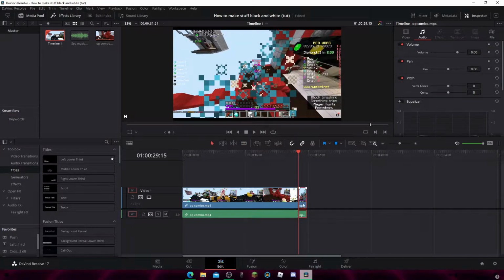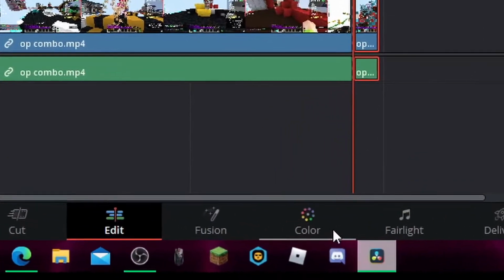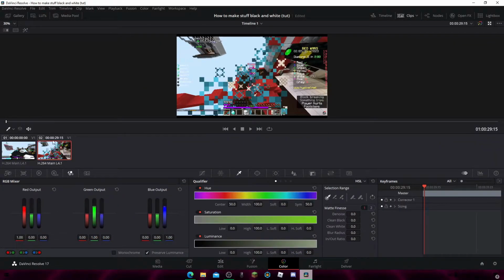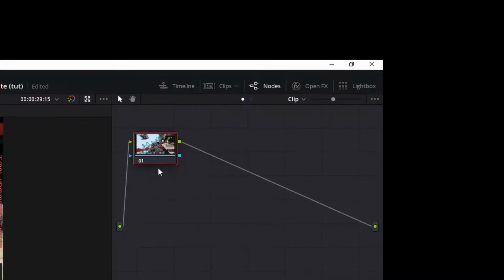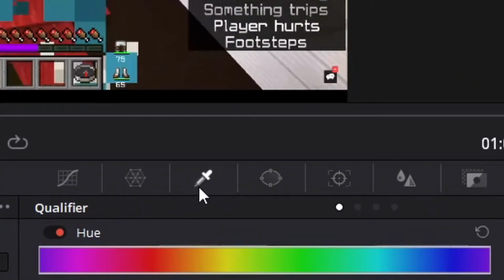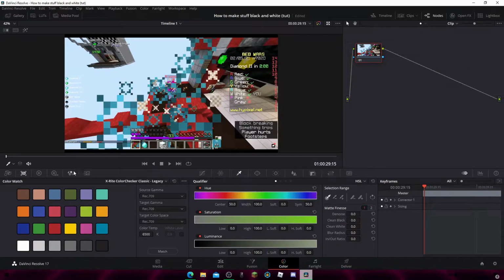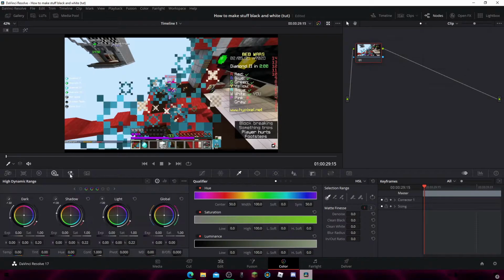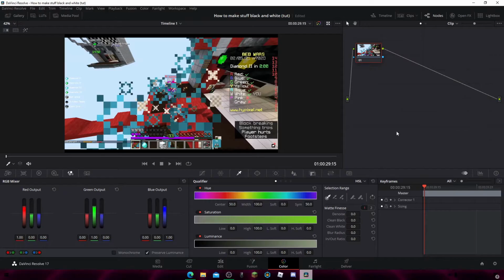How to make stuff BLACK and WHITE in DaVinci Resolve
In this video I show you how to make stuff black and white in DaVinci Resolve (17, 16 and 15)

👀Other channels:
Stuff I use! 💻